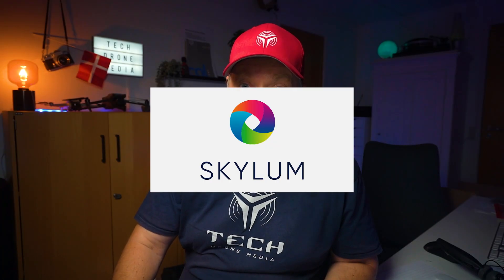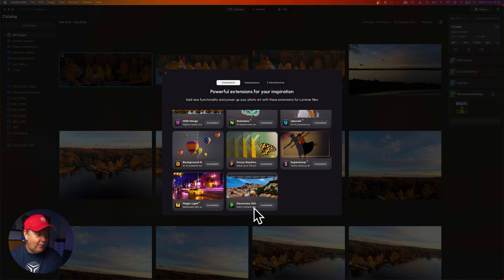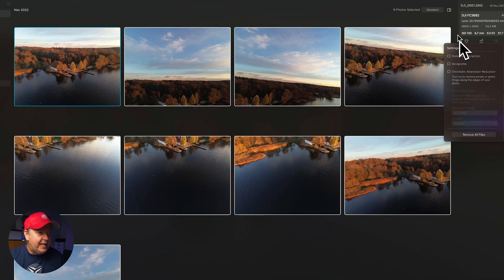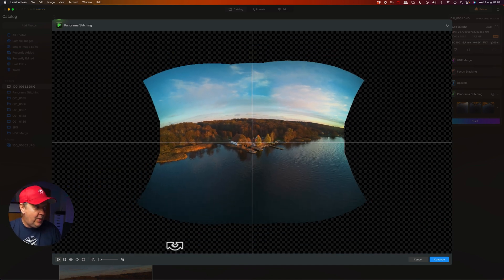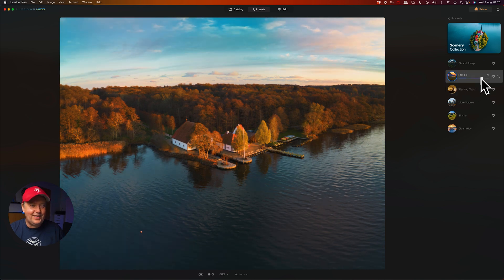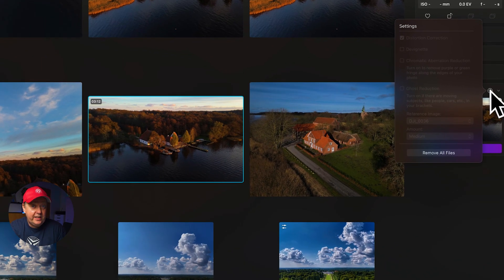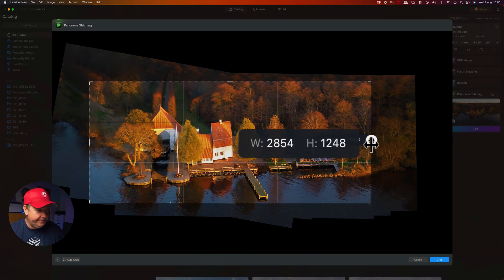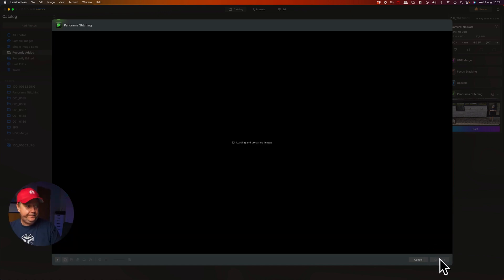Luminar Neo Panorama Stitching | Convert Drone Video into STUNNING Panoramas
Create Spectacular Panorama Images from DJI Mini 3 Pro Drone Videos with Luminar Neo with the Panorama Stitching extension to make it possible to turn video to panorama image.

-- IMPORTANT --